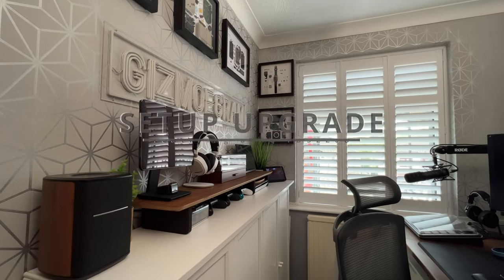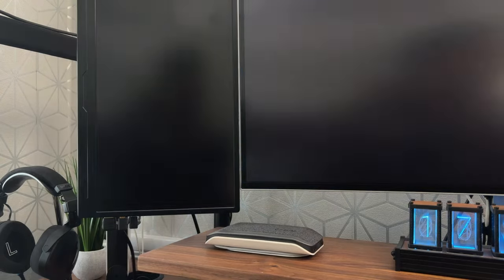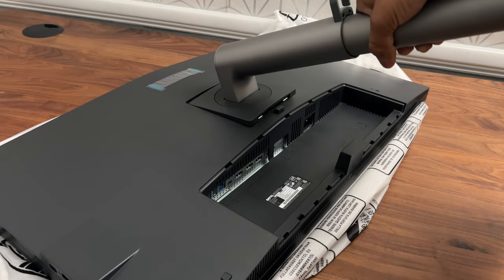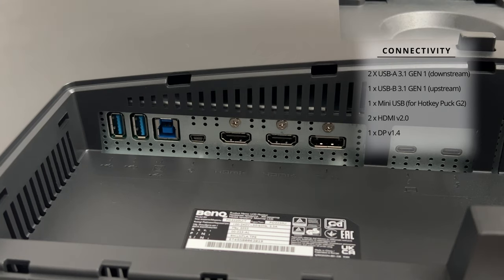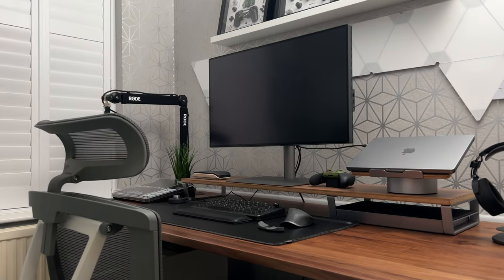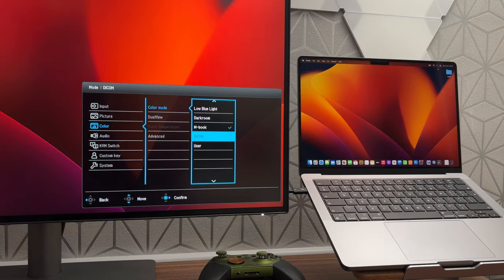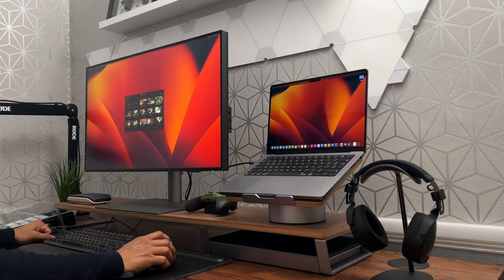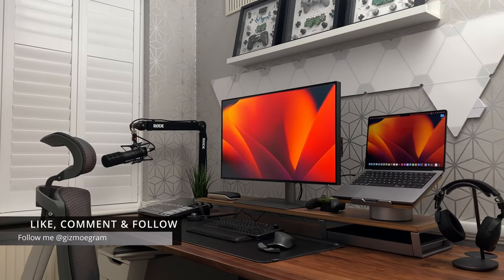BenQ PD3220U 4K Thunderbolt 3 Designer Monitor - Amazing Monitor for the M2 MacBook Pro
The BenQ PD3220U 4K Designer Monitor is an amazing 32 inch monitor aimed at professionals, it offers amazing colour accuracy, an abundance of ports, and looks absolutely beautiful.

In this video I give my setup a long overdue upgrade to make my workflow more productive. I am changing my setup to focus on the new M2 MacBook Pro paired with the BenQ PD3220U 4k monitor.

This monitor was sent to me by BenQ, however, all opinions expressed in the video are entirely my own.

VIDEO TIMESTAMP

00:00 Intro
01:16 Dismantling the current setup
02:26 Unboxing
04:13 Adjustments
04:49 Connectivity
06:27 Hotkey Puck G2
07:02 Specifications
09:15 Why I picked this monitor
11:44 Ending comments